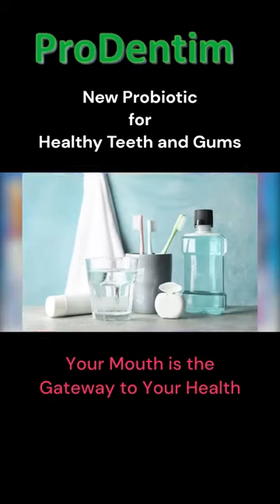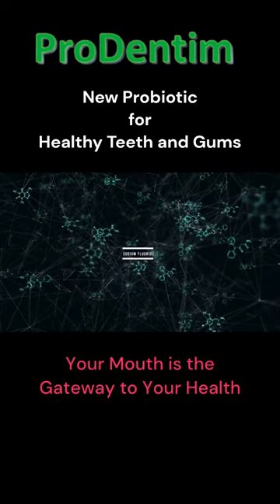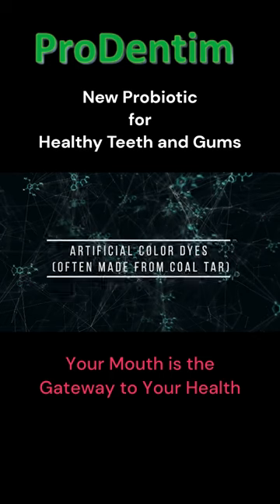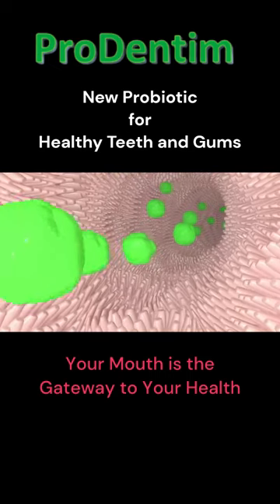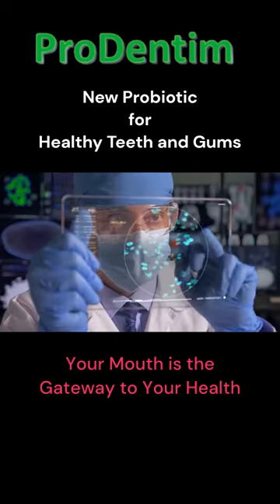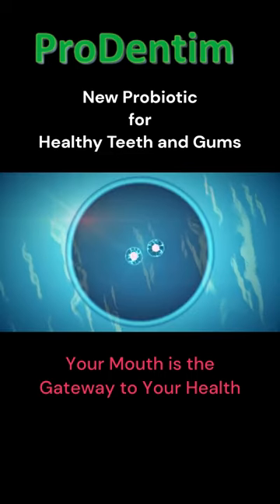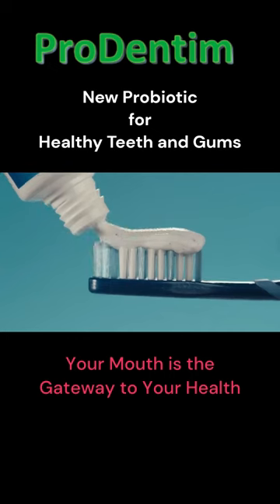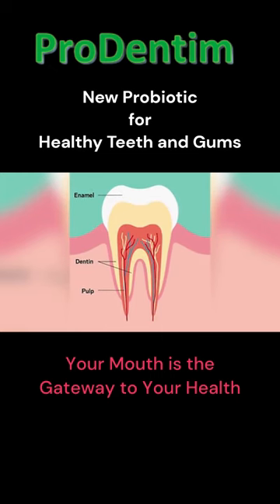Candy with a Toothsome Twist !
❤️ New Melting Probiotic Candy Specially Designed for Healthy Teeth And Gums ❤️

✅ ProDentim is a unique blend of 3.5 billion probiotic strains and nutrients backed by clinical research.

✅ It also addresses the respiratory tract and allergies, digestive problems and weight loss.

✅ It comes in the form of a melting probiotic candy that targets the mouth flora or “the microbiome”. The microbiome is an ever growing trend when it comes to dental health, will soon become an obsession.

✅ Let This Soft Candy Melt In Your Mouth To Rebuild Your Gums and Teeth.

✅ Natural Hack to Rejuvenate Gums.

✅ Keep all your Gum Issues In Check By Chewing using ProDentim Probiotic Candy.

✅ Enables the biggest smile, fully rejuvenated gums, cemented teeth, and no more bad breath.

✅ Getting rid of their dental problems and your dentist today.

👉 Teeth whitening and fresh breath
👉 Sinus health and allergies
👉 Digestion, health and weight loss

✅ Try ProDentim today, Natural Therapy for Healthy Gums and Teeth.

👉 Follow Us for More On ❤️

✅ Dental Health and Care: A Guide to Maintaining a Healthy Smile

Good dental health is an important aspect of overall health and wellness. Regular visits to a dentist near you can help prevent and treat various dental problems. One such provider of dental services is Delta Dental, which offers dental insurance plans to help individuals get the dental care they need.

✅ Dental Implants: A Solution for Missing Teeth

Dental implants are a popular and effective solution for missing teeth. They are artificial tooth roots that provide a permanent base for fixed or removable replacement teeth. Dental implants offer a natural-looking and functional alternative to bridges, dentures, and other traditional tooth replacement options. If you're looking for dental implants near you, consider Delta Dental to help with the cost of your treatment.

✅ Periodontal Diseases: Protecting Your Gums and Teeth

Periodontal diseases, including gingivitis and gum disease, are a common issue affecting the gums and teeth. Symptoms such as receding gums, swollen gums, bleeding gums, inflamed gums, sore gums, and gum recession can all be indicators of a gum problem. To maintain healthy gums and prevent gum disease, it's important to practice good oral hygiene, such as using a probiotic toothpaste, brushing with an electric toothbrush, and flossing daily.

✅ Teeth Whitening and Veneers: Enhancing Your Smile

A beautiful, white smile can boost your confidence and improve your overall appearance. Teeth whitening and veneers are two popular cosmetic dental treatments that can help brighten your smile. Veneers are thin, custom-made shells designed to cover the front surface of your teeth and correct various cosmetic flaws, while teeth whitening can lighten the color of your teeth and remove surface stains.

✅ Tooth Decay, Abscess, and Toothaches: Protecting Your Teeth

Tooth decay, abscesses, and toothaches are all common dental problems that can cause discomfort and lead to more serious issues if left untreated. Regular dental check-ups and cleanings, along with good oral hygiene habits, can help prevent these problems. If you do experience a toothache, it's important to seek treatment from a dentist as soon as possible to avoid further complications.

✅ Wisdom Teeth and Root Canals: Managing Dental Problems

Wisdom teeth and root canals are two common dental procedures that may be necessary to preserve your oral health. Wisdom teeth are the third molars located at the back of your mouth and can cause problems if they do not have enough space to emerge or grow properly. A root canal is a procedure to remove the infected or inflamed pulp inside a tooth and prevent the spread of infection to other teeth.

✅ Orthodontics and Braces: Straightening Your Teeth

Orthodontics and braces are treatments used to straighten and align your teeth and improve your bite. Braces can be metal, ceramic, or clear and use a combination of brackets and wires to gradually shift your teeth into the correct position. Orthodontic treatment can correct various dental problems, including overcrowding, spacing, and bite issues.

👉 In conclusion, dental health is an important aspect of overall health and wellness. Regular visits to a dentist and good oral hygiene practices can help prevent and treat various dental problems, preserving the health of your teeth and gums.